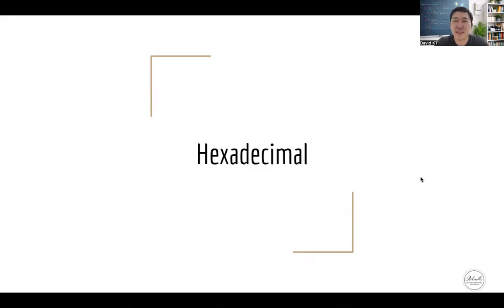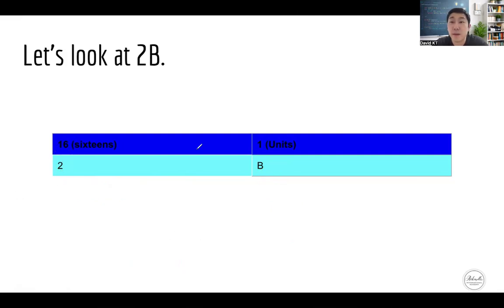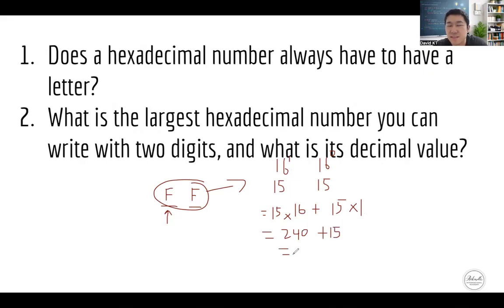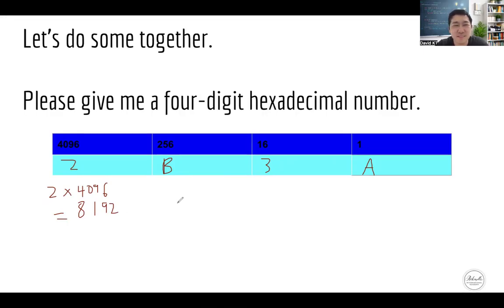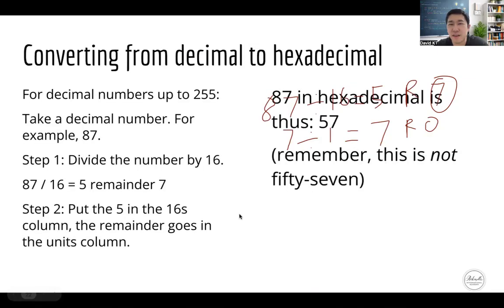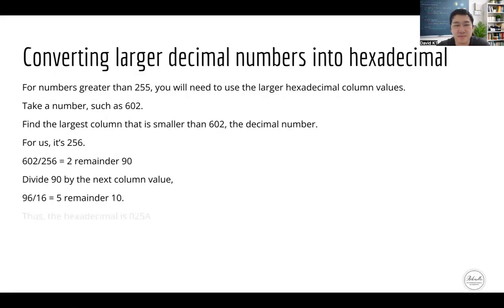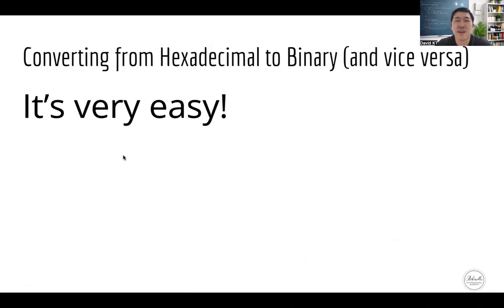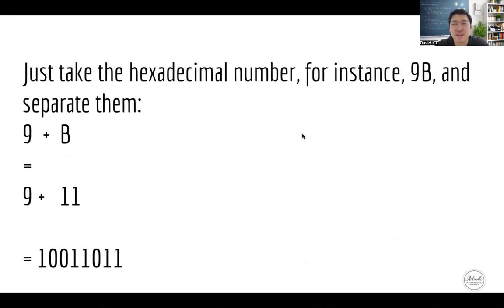Data Representation 3: Hexadecimal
In this class, you will learn about hexadecimal.

I also teach AP Computer Science Principles on Outschool.

In the future, I will be releasing a textbook and workbook on Amazon for AP Computer Science Principles designed to accompany this class. Finally, the full PPT used for this class will be available for purchase on TeachersPayTeachers at a later date.

Full transparency: Thumbnail and all images in the PPT were generated by AI.